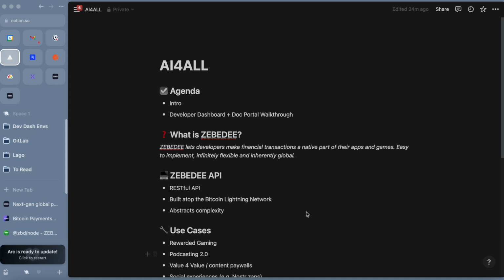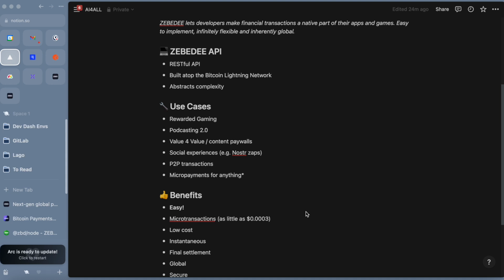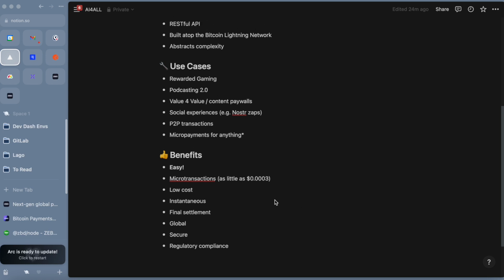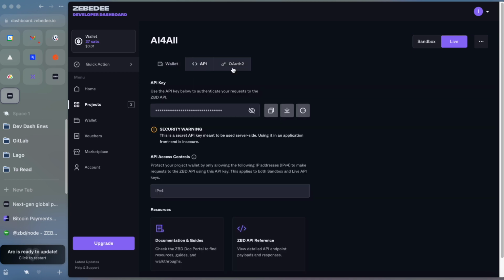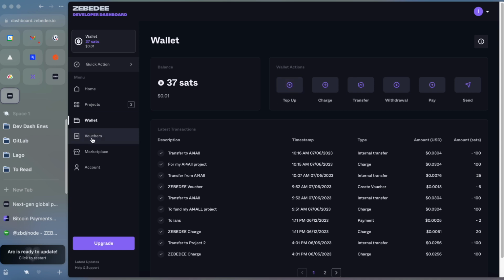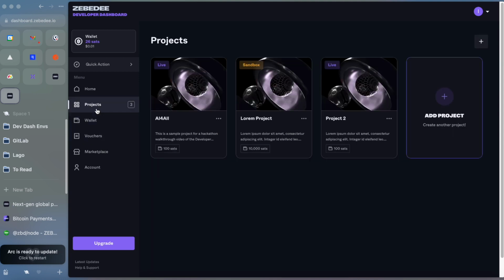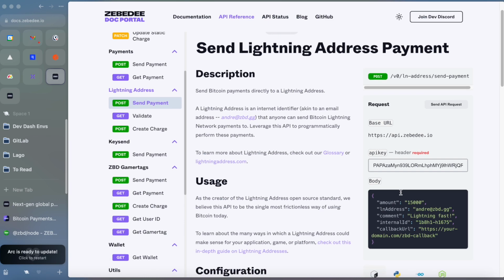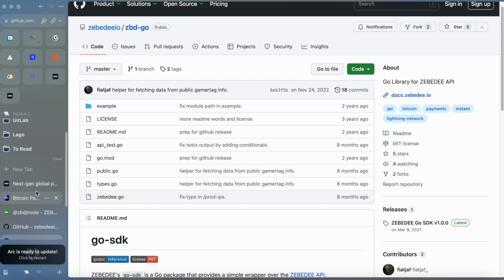Ai4ALL / ZEBEDEE Developer Dashboard Walkthrough w/ Ian Stemper